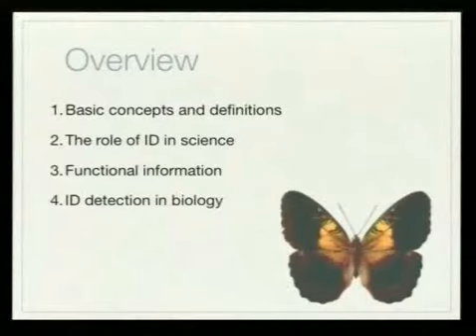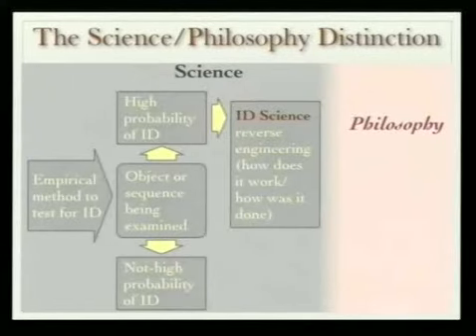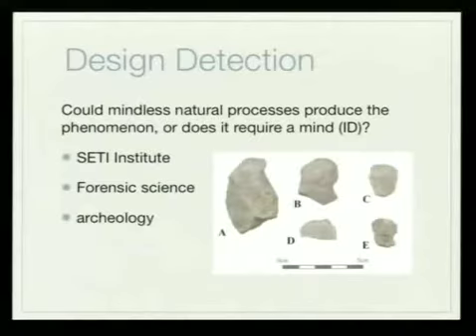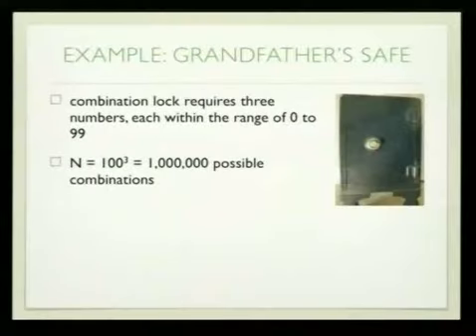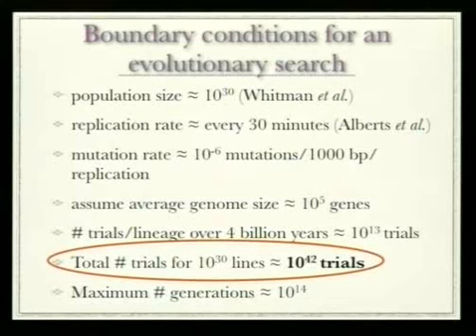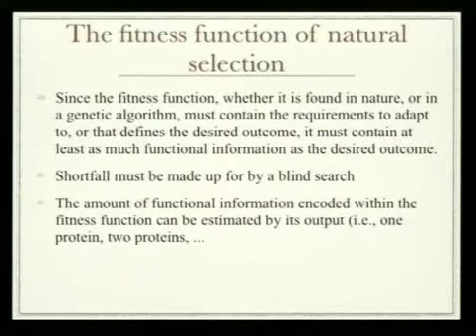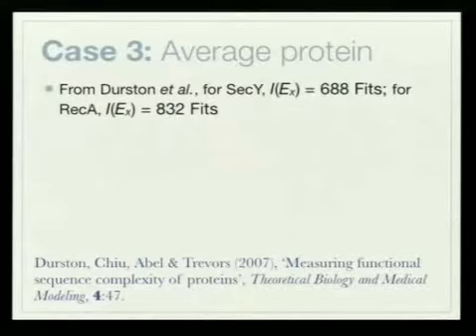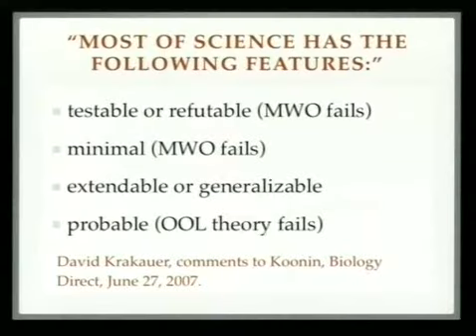Intelligent Design - Dr Kirk Durston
Kirk Durston speaks to Edinburgh University science students on the subject of Intelligent Design, in an event organised by the Edinburgh University Christian Union.